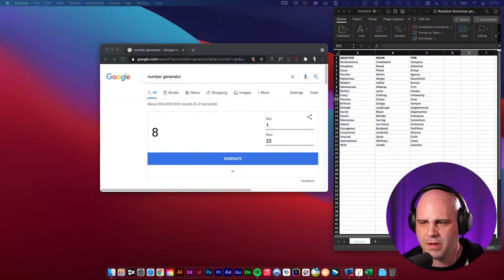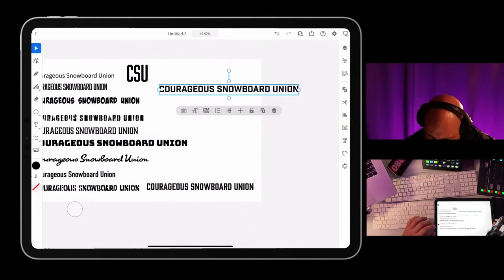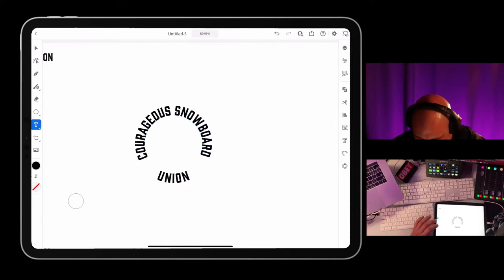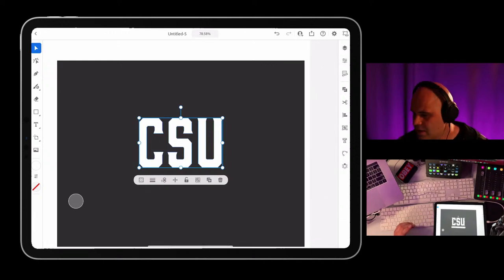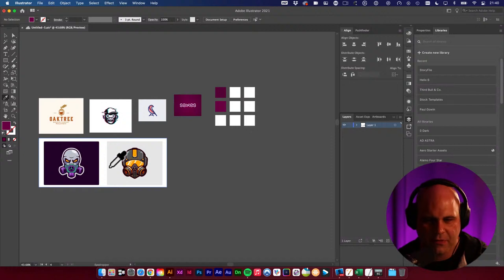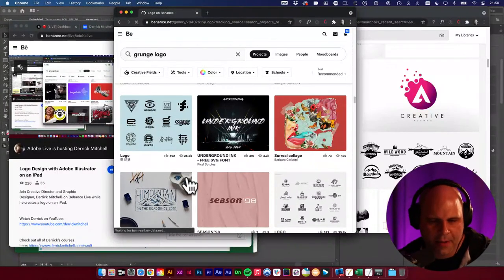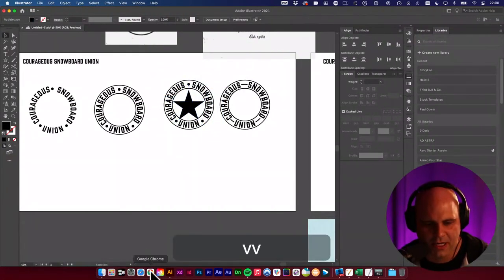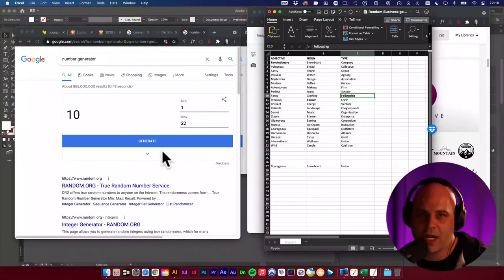Logo Design with Adobe Illustrator on an iPad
Join Creative Director and Graphic Designer, Derrick Mitchell, on Behance Live while he creates a logo on an iPad.